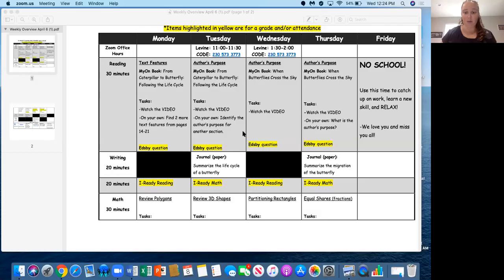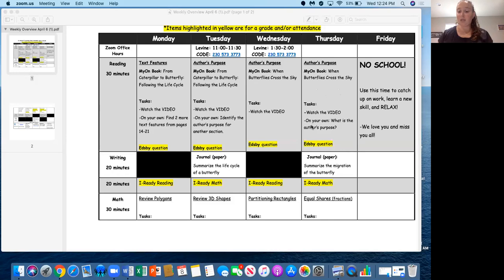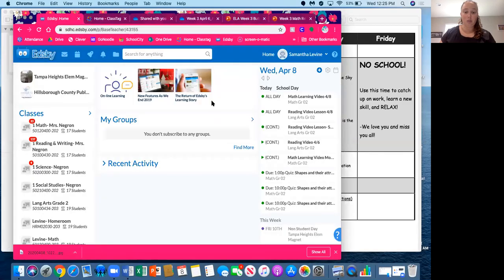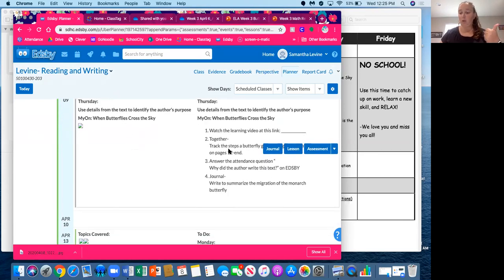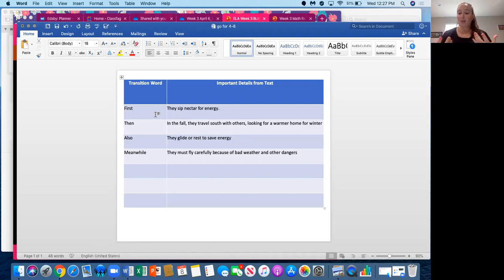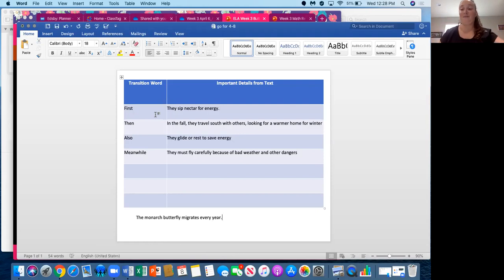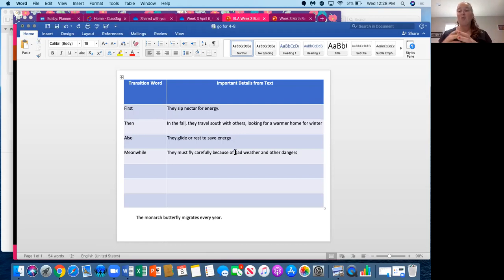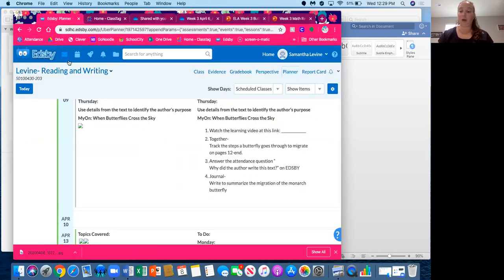reading 4:9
Use this video to review how to use your notes to write a summary with transition words.